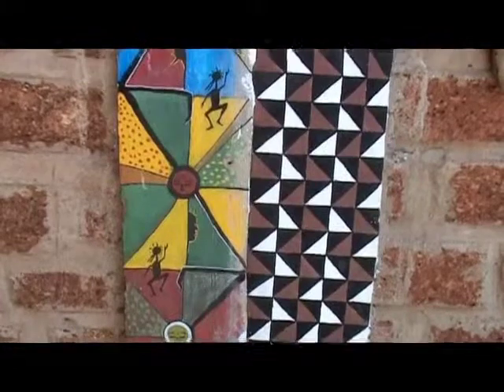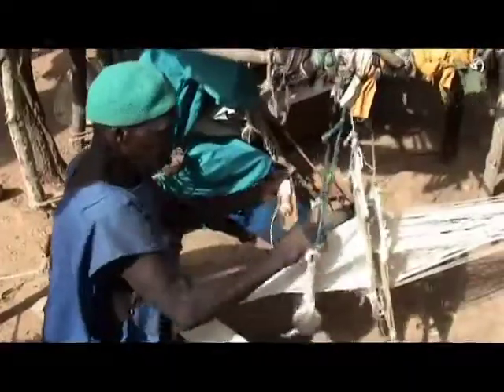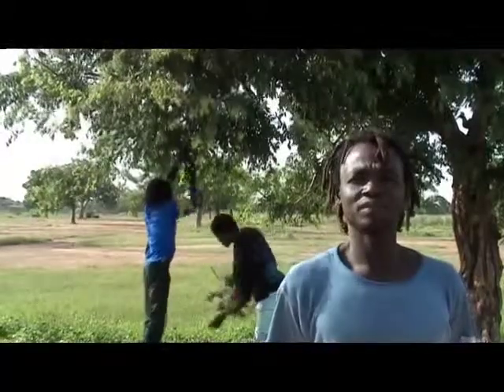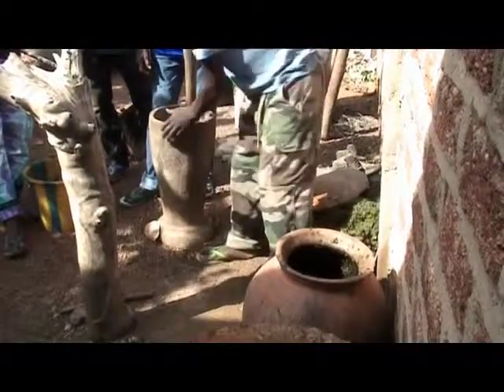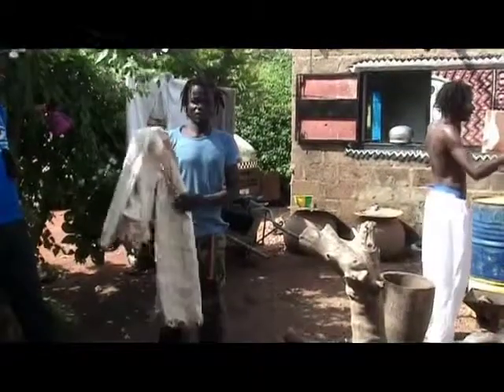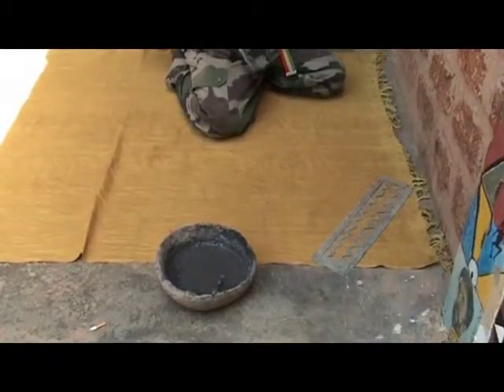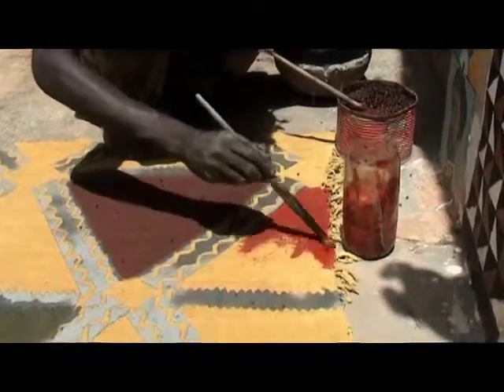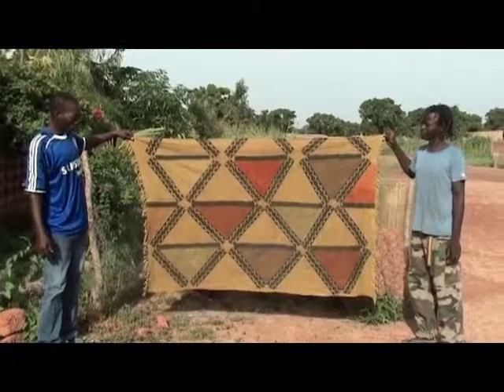Progetto Watinoma - Burkina Faso (Africa) - turismo, documentario, reportage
Watinoma ( accoglienza )
Gli obbiettivi di Watinoma è di promuovere e salvaguardare la cultura, le tradizioni e l'Artigianato del Burkina Faso.
L'associazione Watinoma produce: Strumenti musicali,Tessuti Bogolan, Batik. I prodotti si possono trovare nelle botteghe del commercio equo e solidale oppure collegandosi al sito